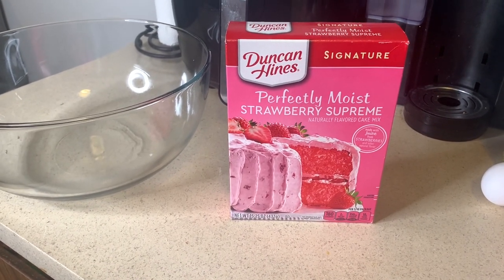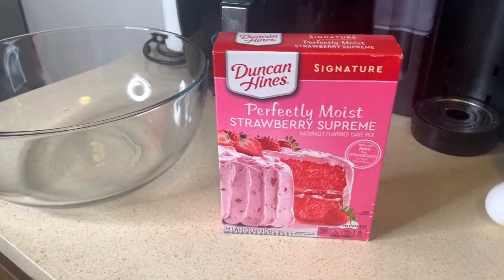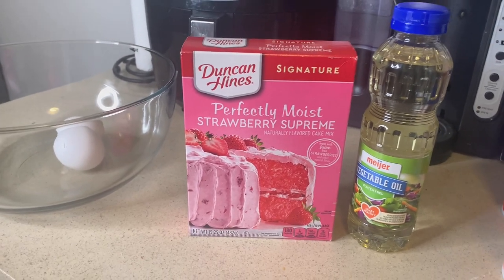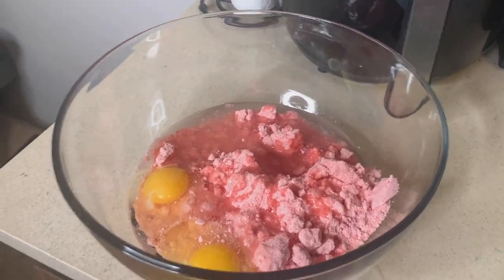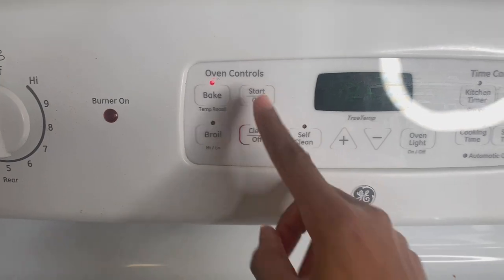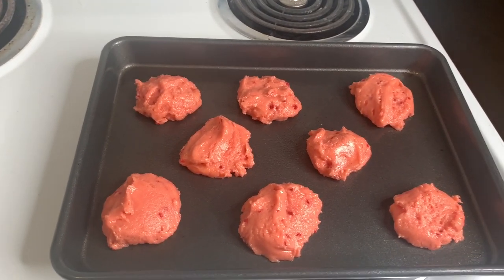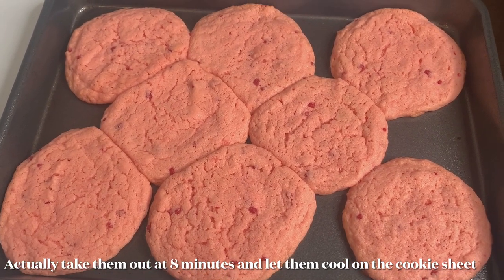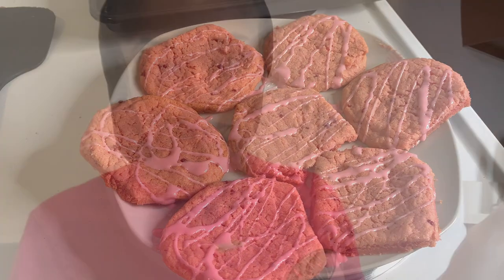2-INGREDIENT STRAWBERRY CAKE COOKIES + TASTE TEST | VLOGMAS DAY 3| TIK TOK HACK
Hey Milleyrocks,
Today I decided to try a viral TikTok hack and make Strawberry Cake Cookies. These were so easy to make, you only need two ingredients and it works for all cake flavors.

Ingredients:
Duncan Hines Strawberry Supreme Cake Mix
2 eggs
1/2 cup of vegetable oil
strawberry frosting (optional)